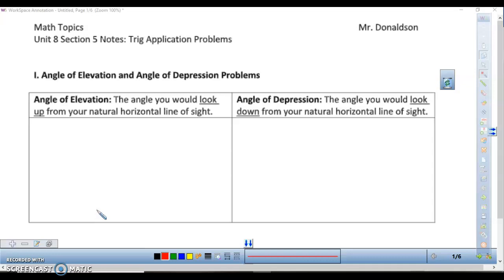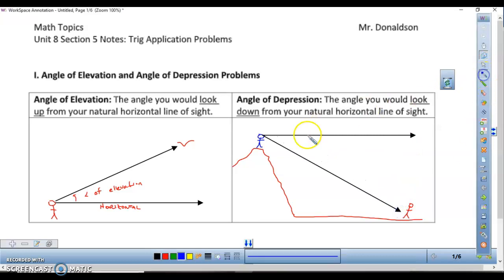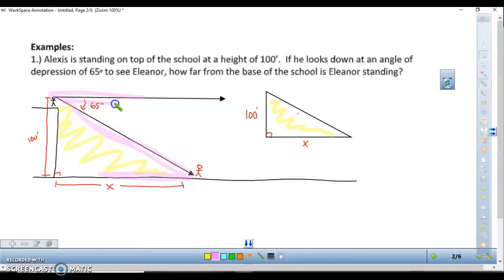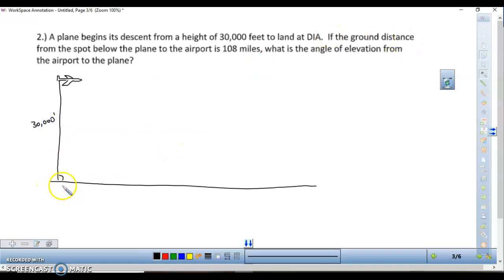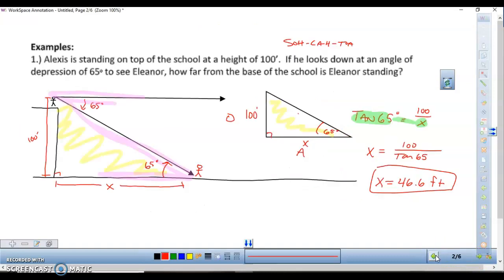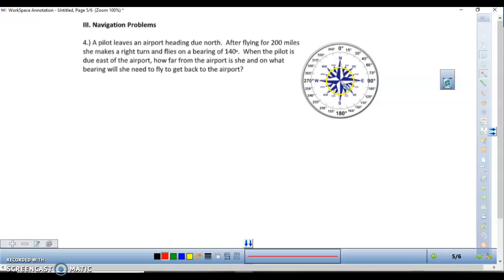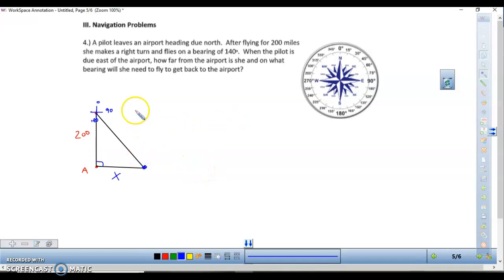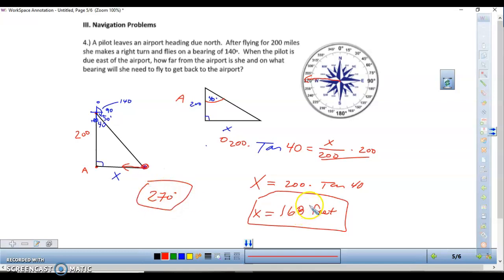Unit 8 Section 5 Notes Video